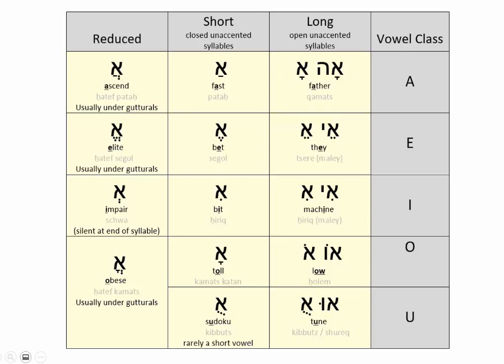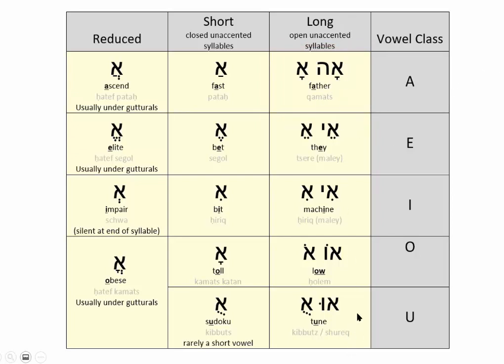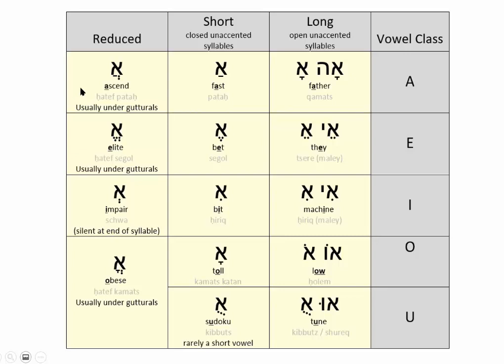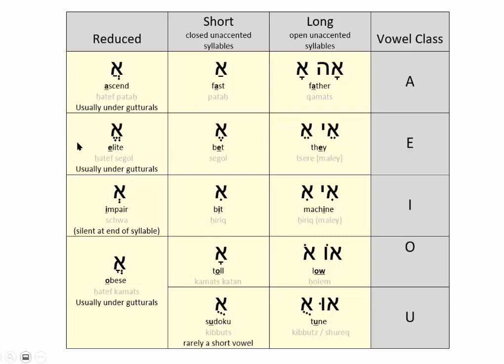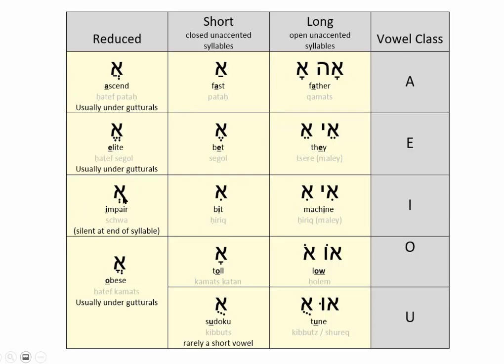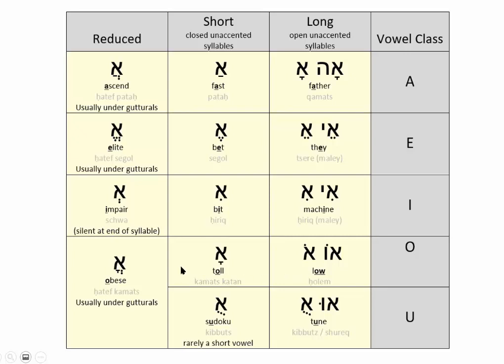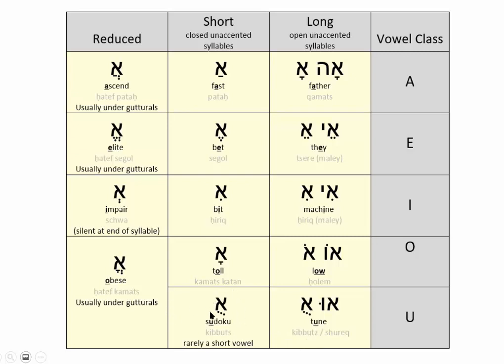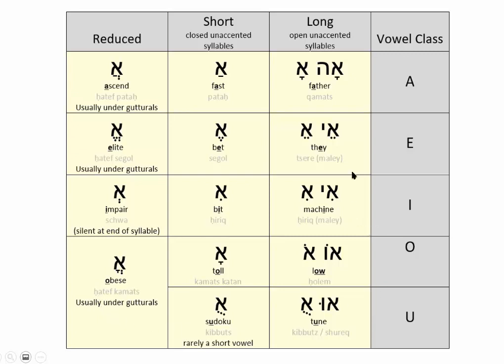Hebrew Vowels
Learn about the Hebrew vowels and how to pronounce them.